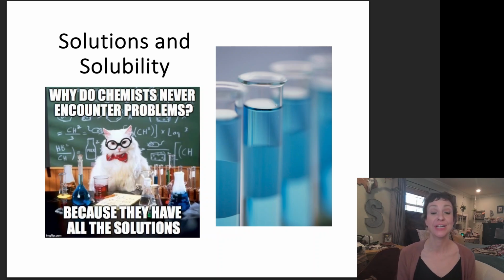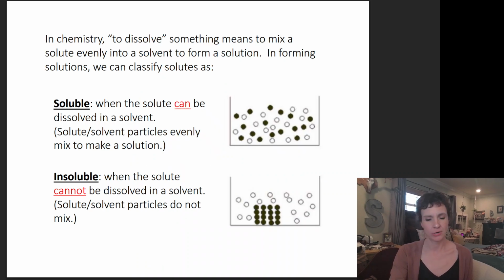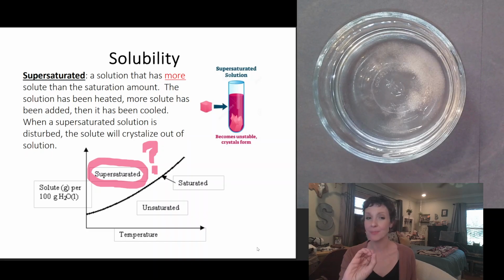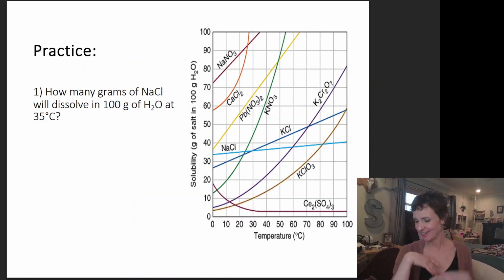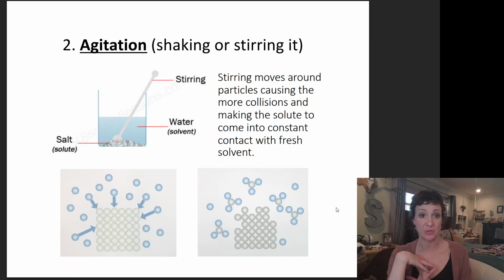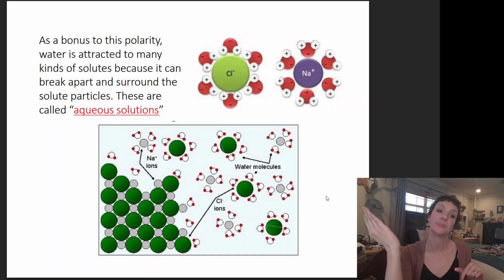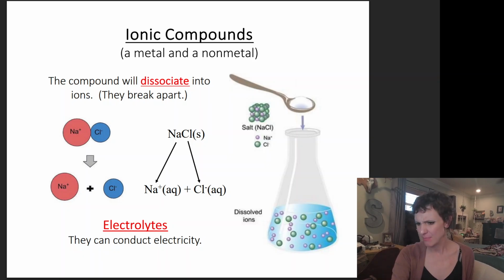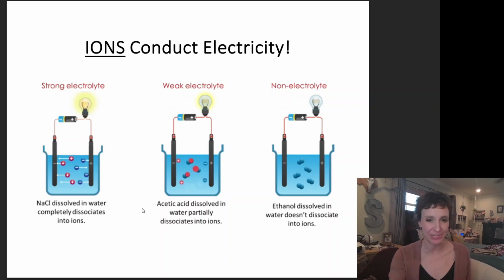Solutions and Solubility